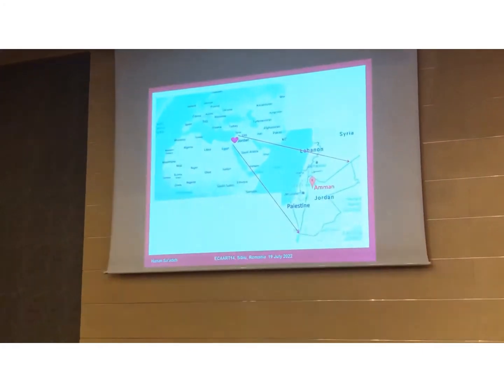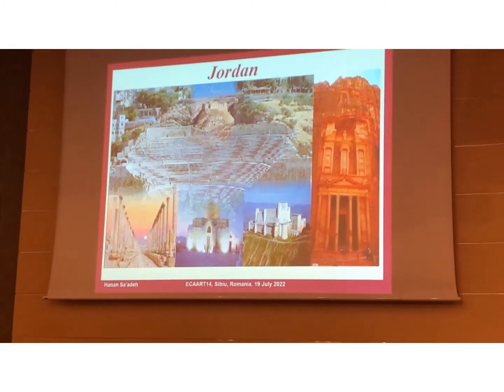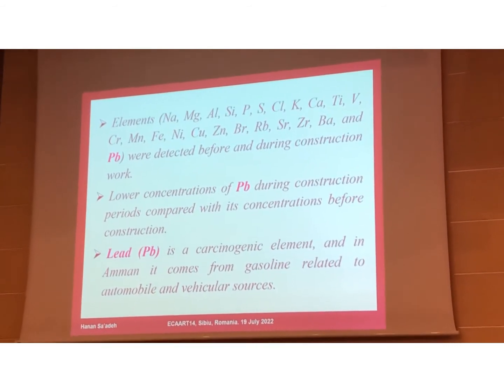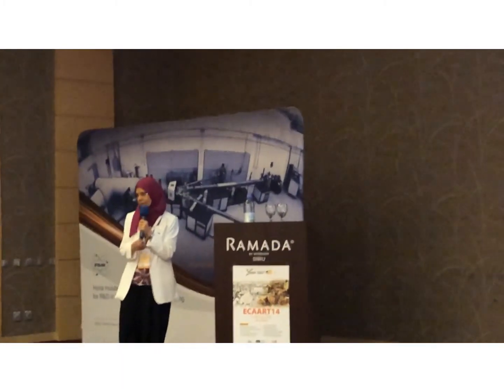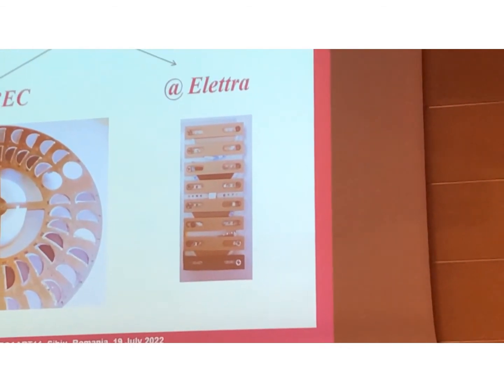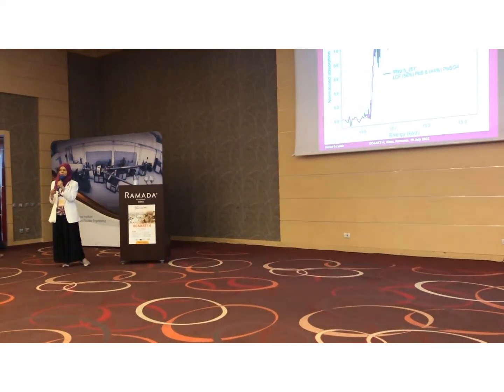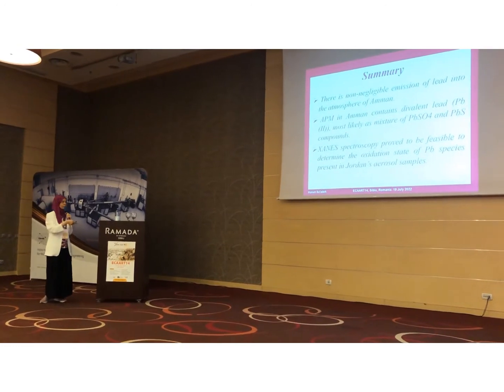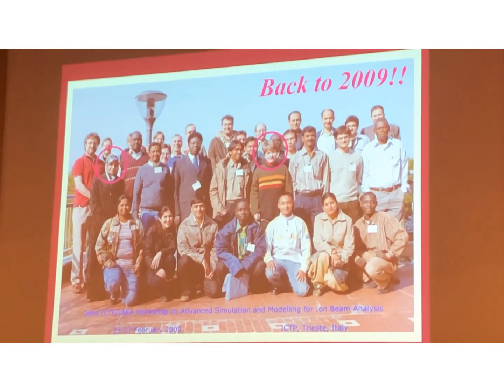Hanan Sa'adeh-Oral Presentation-Romania-ECAART14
This is the oral presentation of Dr. Hanan Sa'adeh, presented on 19/07/2022 in the 14th European Conference on Accelerators in Applied Research and Technology (ECAART14) in Sibiu, Romania.
Thanks to Dr. Primož Vavpetič for recording this video.